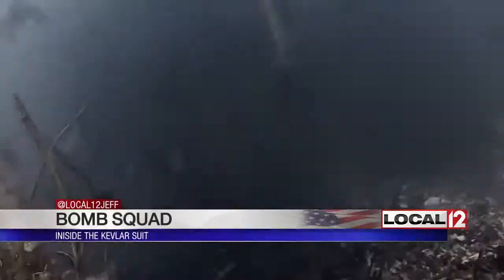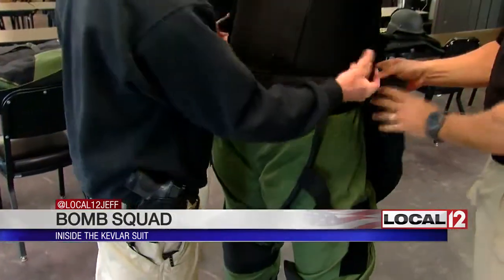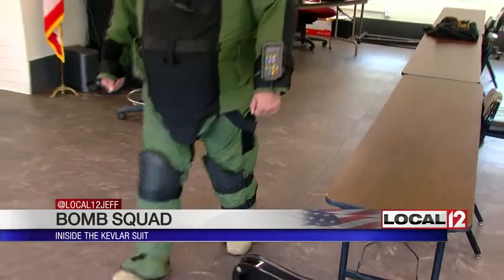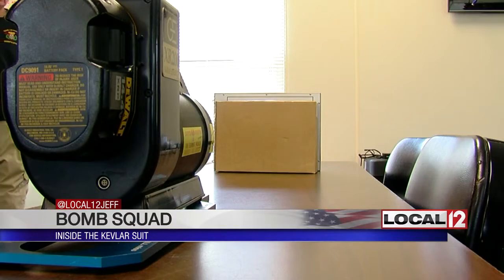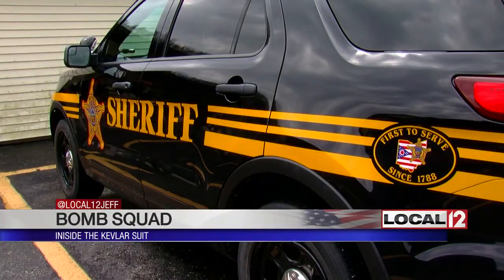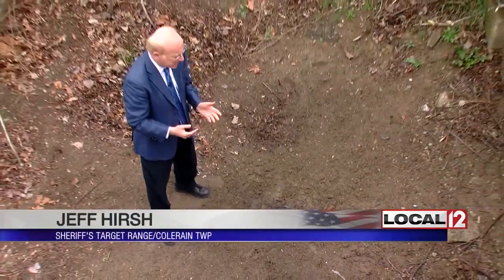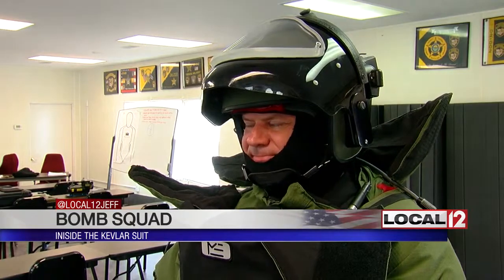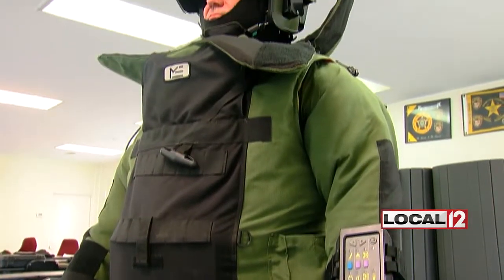Inside the mind of a bomb tech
CINCINNATI (WKRC) - They're the members of law enforcement who walk into a dangerous situation after others evacuate. They're members of the bomb squad.

Last month, the bomb squad from the Hamilton County Sheriff's Department responded to a call for a suspicious package found next to the Maderia Library.

For two painstaking hours, the crew did their checks. There were some deputies in support, one in the protective gear. They were getting close to what could have, in theory, gone off any second.

What's it like in that suit? "It's kevlar. It's like body armor, normal body armor but a lot of it. And some ceramic plates"

The first thing they do is learn to walk wearing 80 to 100 pounds. "Walk to the top of the hill, take an x-ray, go back up and retrieve it. If you can't do that you can't be a bomb tech."

The sheriff's department has seven bomb techs, including the sheriff himself. Jim Neil used to head the bomb squad and is still a member. He's the only sheriff in the country who does this.

Three members respond to call-outs. They take turns in the suit, depending on how long the incident lasts. "He's the one who's going to go down and see the device," said Neil. "A lot of Intel is going to come from this man right here because he's the one that's going down."

Standard procedure is to x-ray the box or device.

At sheriff's range, they showed how that works, with some test materials. First the x-ray. "We're gonna take a lot of time looking at this. We're going to follow every wire and be changing the gamma to see if this is put together or if it just stuff in a box."

If it is just stuff, end of story. But if it's not or if there's doubt, they call in the robot. The robot can move the device, or disrupt it, as they say, so it can't explode. They may even blow it up.

Sometimes, devices are brought back for training. Deputies wrapped a simulated grenade in plastic explosive at the sheriff's range and blew it up.

The device that was blown up was evaporated . The blast pattern goes in a big circle, 360 degrees. It's all from just one quarter pound of explosive.

But despite the risk at scenes, bomb squad members say they like being part of a tight-knit, specialized, elite unit.

Steve, Local 12 is not using last names for security reasons, didn't join the unit until he was almost 50. "My kids were older. If they had been babies, it might be different, but then again if I'm out running my beat tomorrow and the guy doesn't want to go to prison and he decides to try to take my life and succeeds, it's no different that my putting on this suit and going down and dealing with a device."

It turned out the box at the library was just a box someone had forgotten. But the day the bomb squad says it's just a box could be their last day so they never say that. "The guy in the green suit has to make sure he's going home that day too."

There are only 19 bomb squads in Ohio. Three are in our area; the Hamilton County Sheriff's Department, the Butler County Sheriff's Department and the Cincinnati Fire Department.